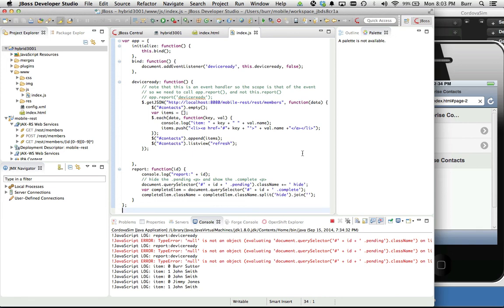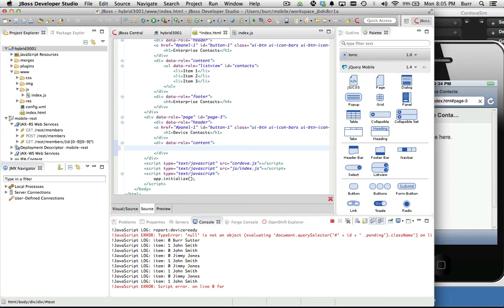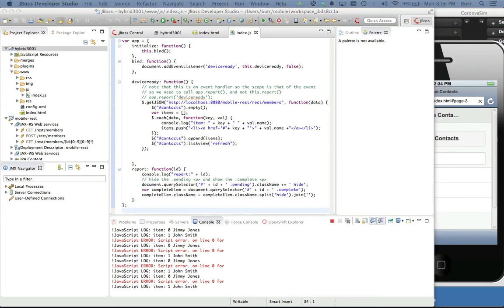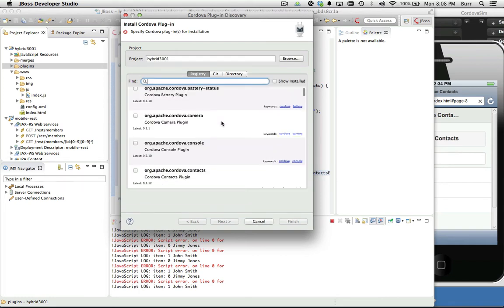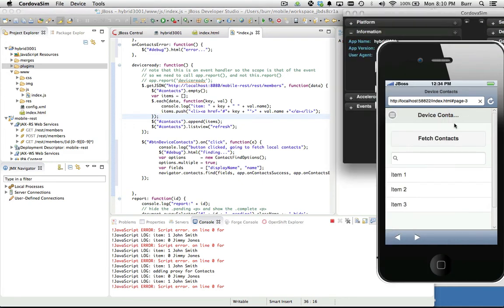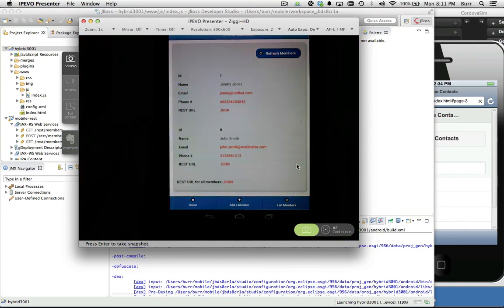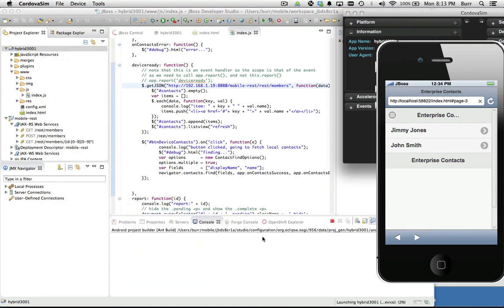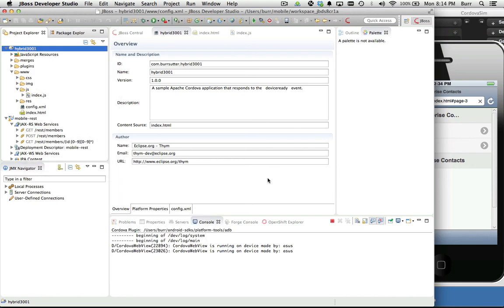3 Device Contacts via Apache Cordova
This video is 3 of 7.
Here we leverage an Apache Cordova plug-in to load the on device contacts.